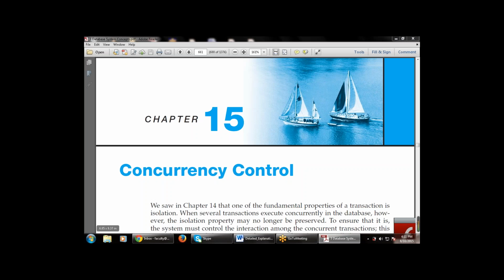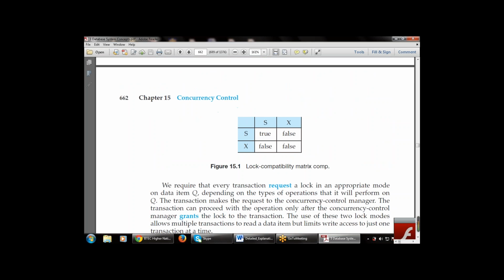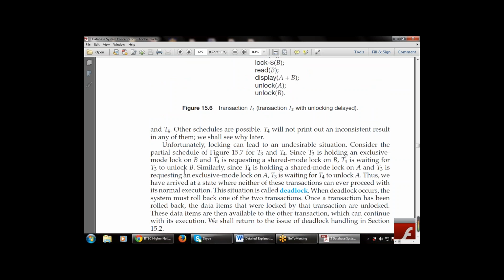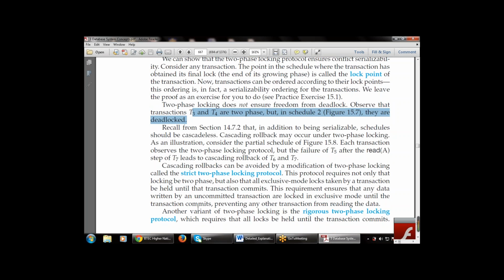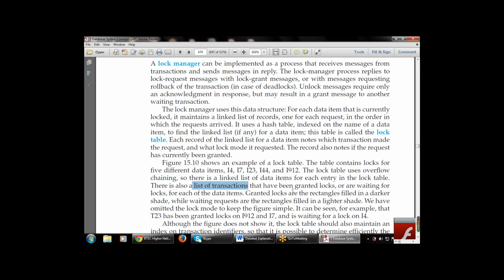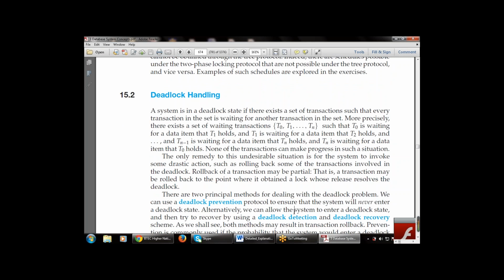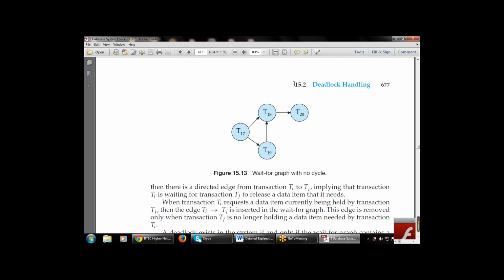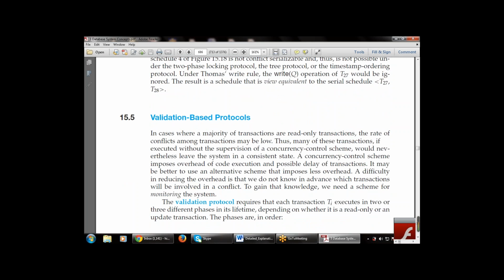Chapter-15 Concurrency Control (Introduction to Concurrency Control)